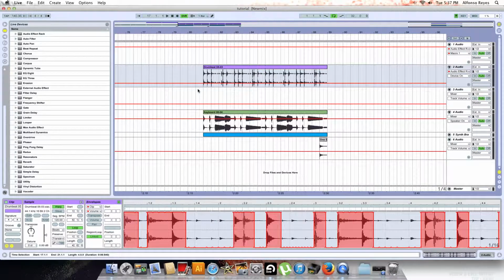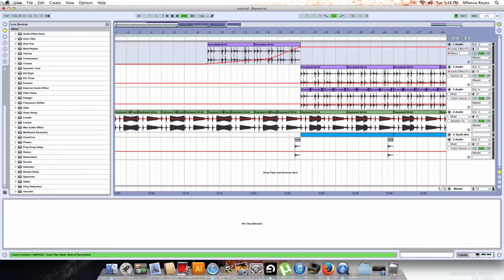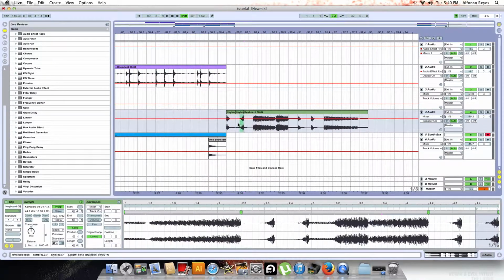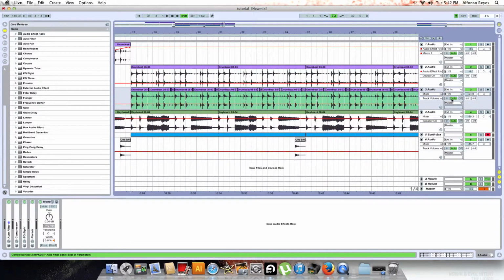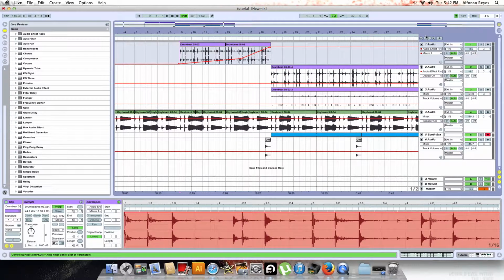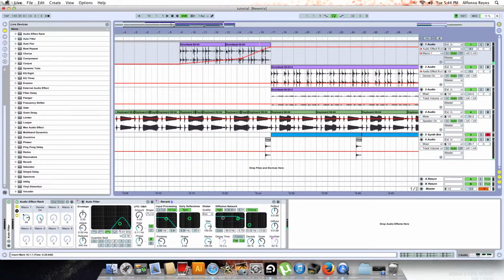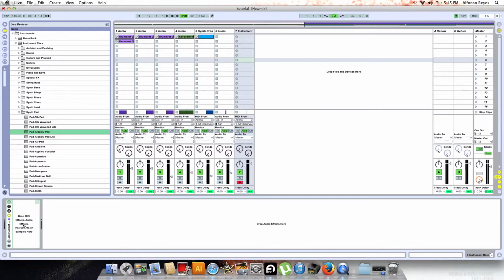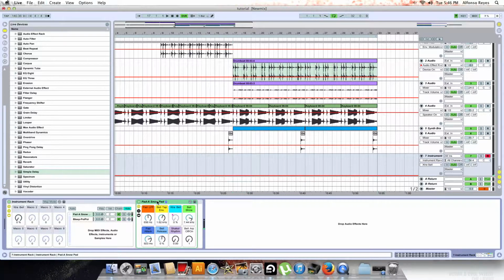Ableton Tutorial #2-Automation and Envelopes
In this video I TRY describing more of the capabilities in Ableton,Techniques that'll definitely be something you always wanna remember that'll come useful in your creative process.Two ways to automate,live mode and session mode,audio effects rack and instrument rack,reversing and consolidating and using envelopes within clips.